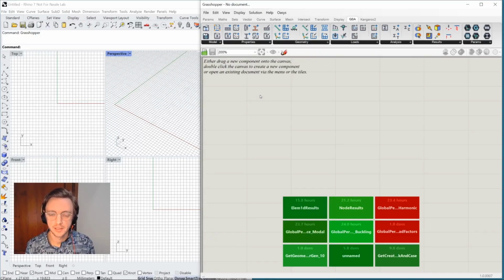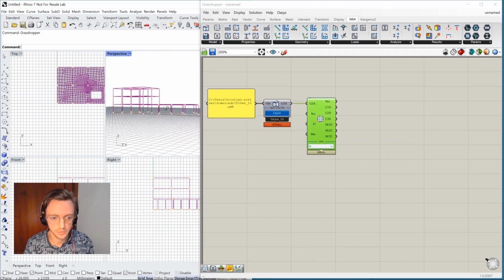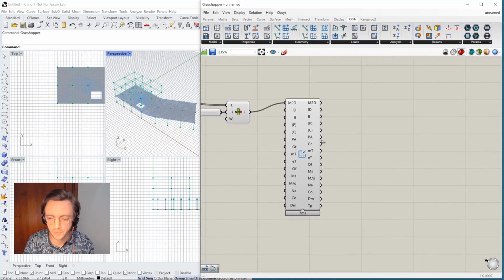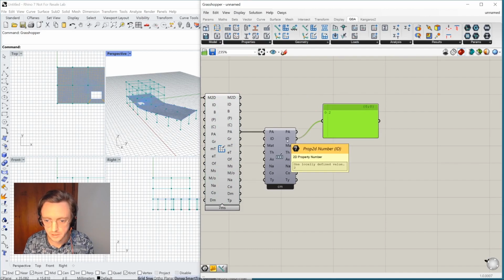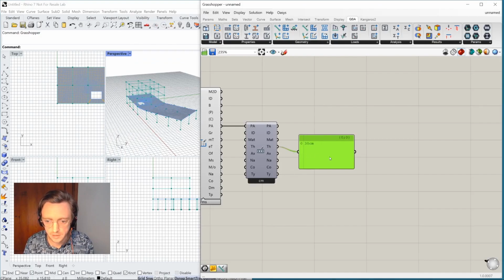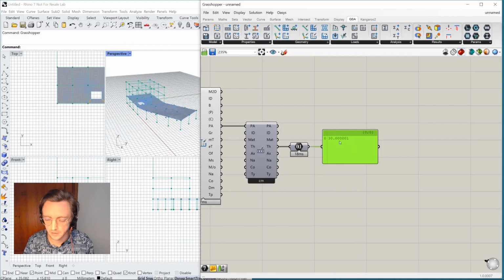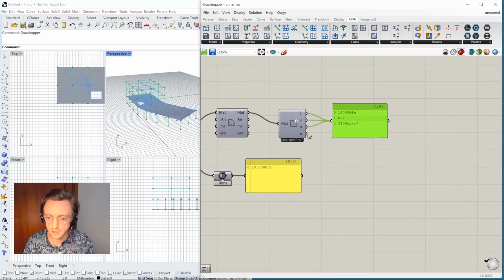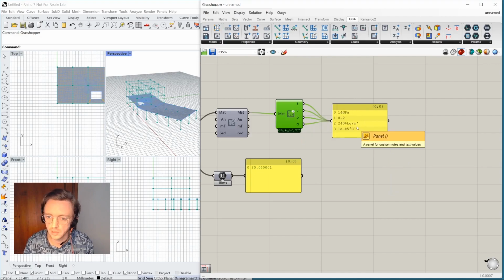Oasys GSA Grasshopper: Getting details from an existing model